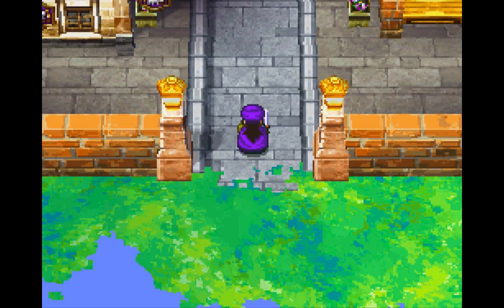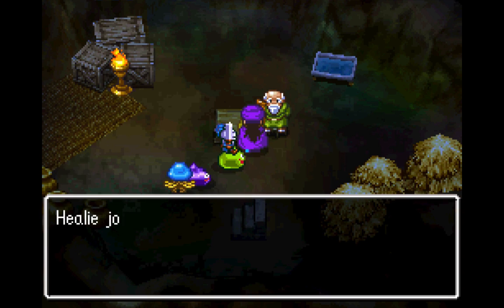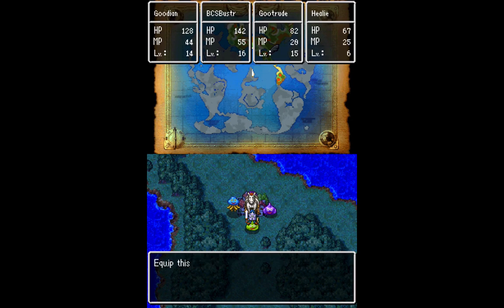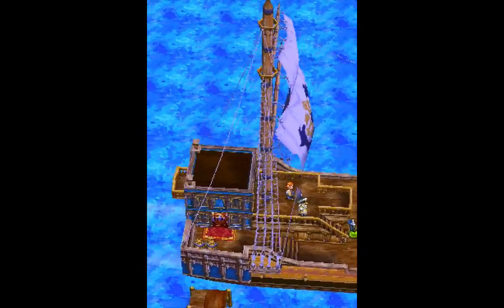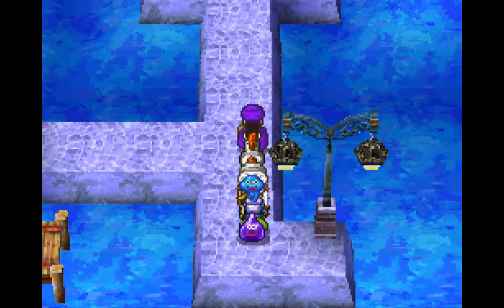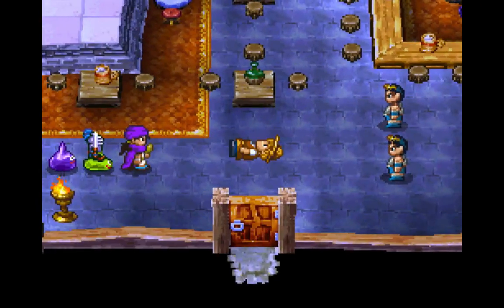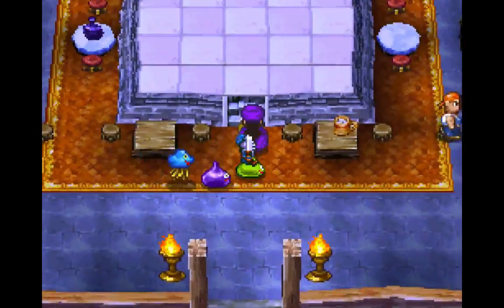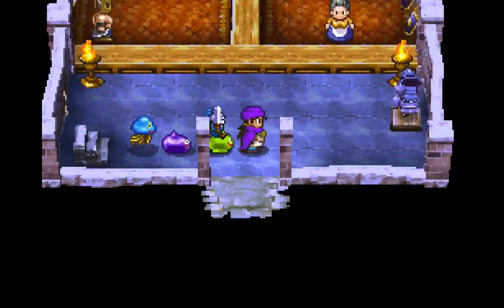Let's Play Dragon Quest 5 - #16: New Horizons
In this episode, we return to Fortuna to pick up a book that will help us learn more about our new monster companions.  We also make our way back to where we started the game, to set sail to a new continent with new problems.